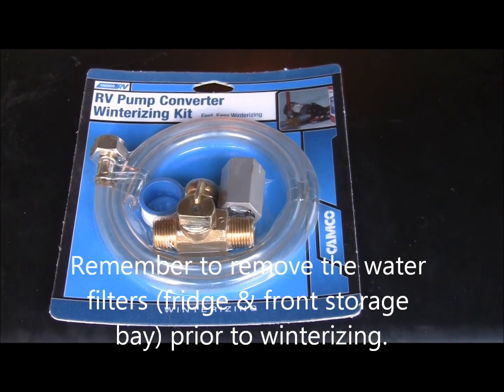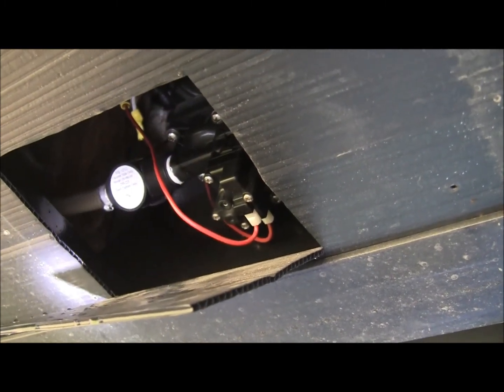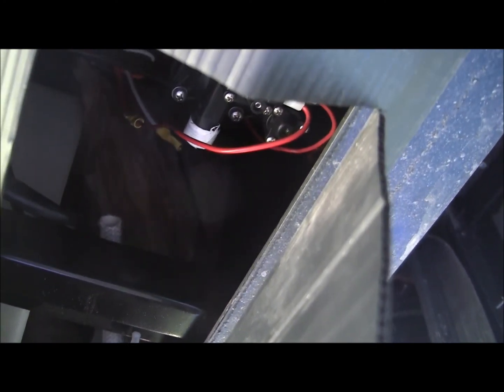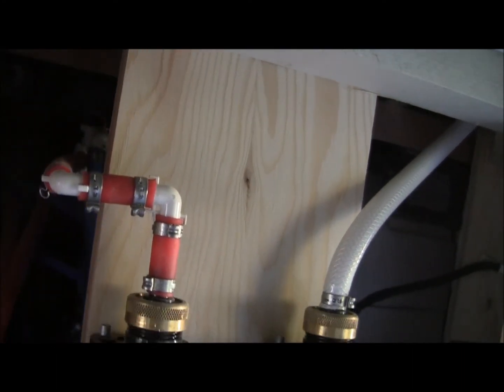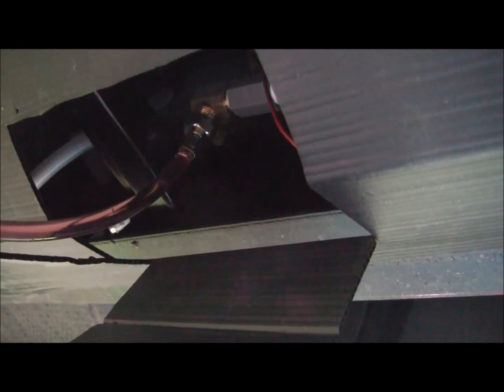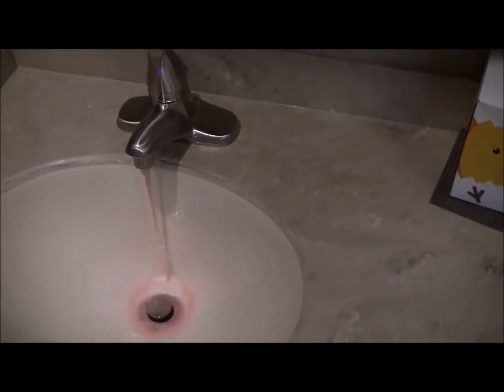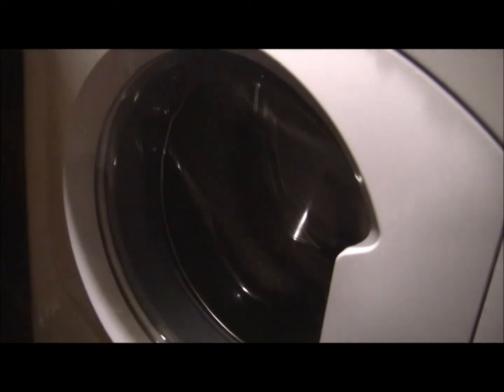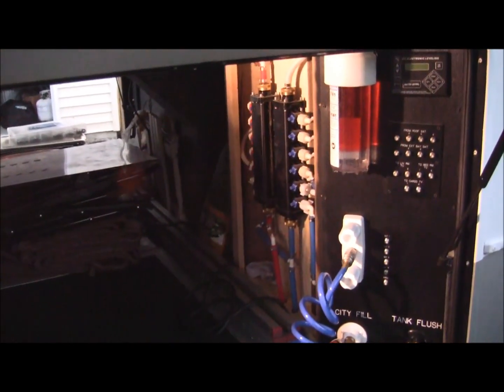Winterizing the Trilogy - Another Man Cam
We hope this will be the last time we have to winterize!